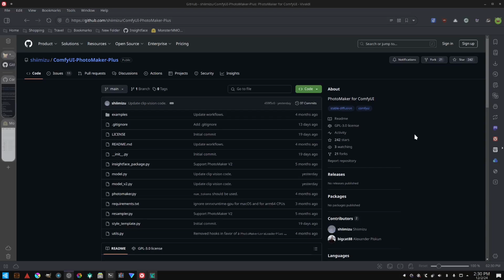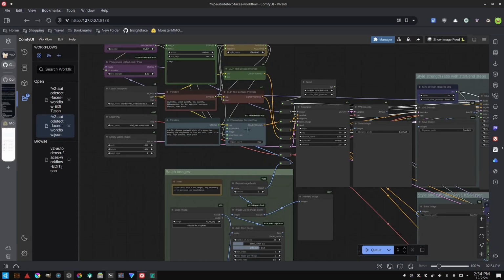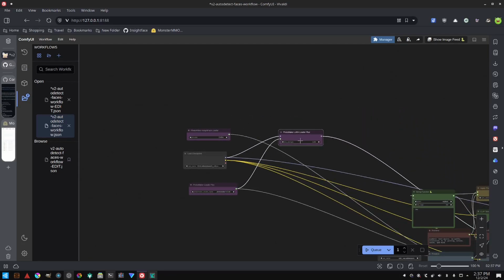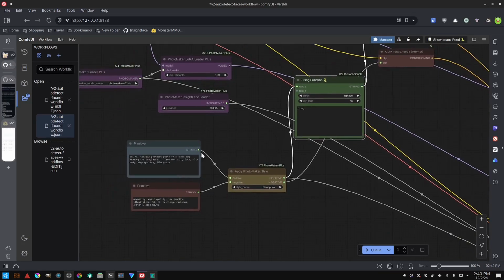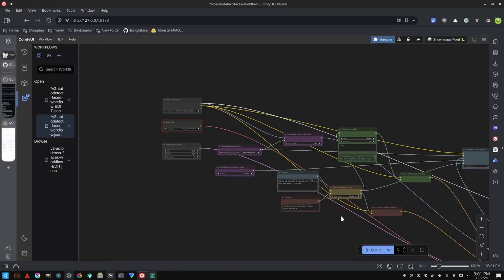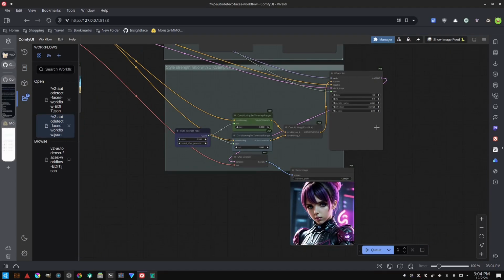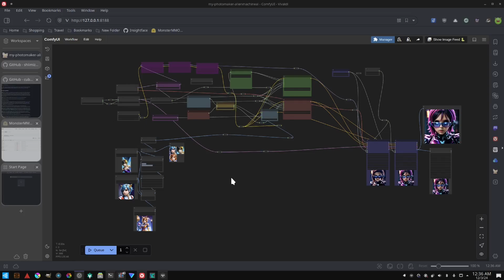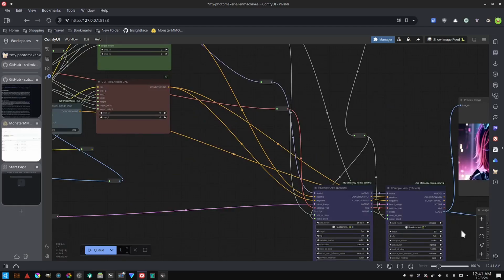Photomaker v2 in ComfyUI - Overview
Learn about Photomaker v2 in ComfyUI. This technology will let you generate images with stable diffusion using enhanced facial data. With photomaker you can input multiple faces, and the image you generate should contain the facial resemblance.